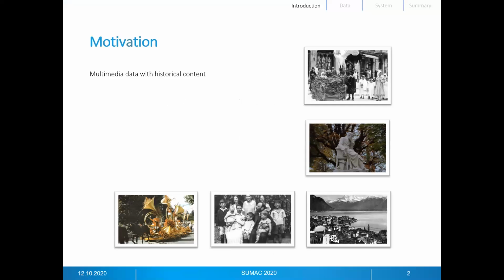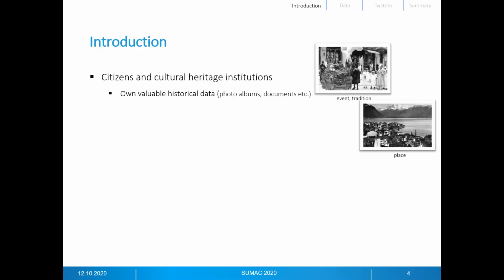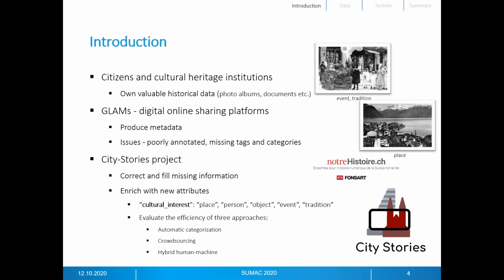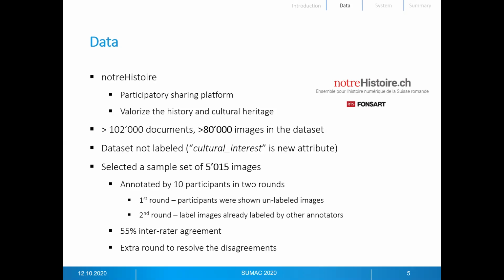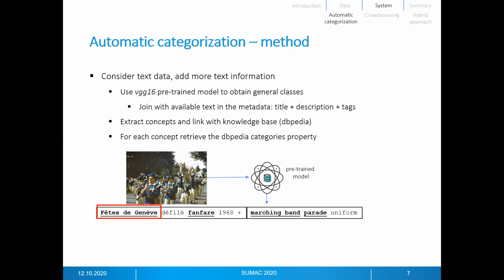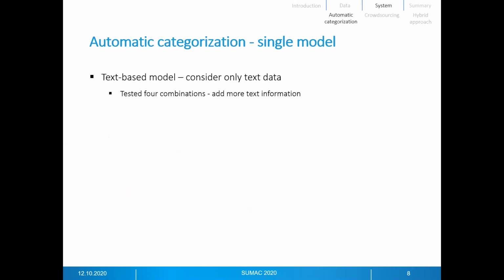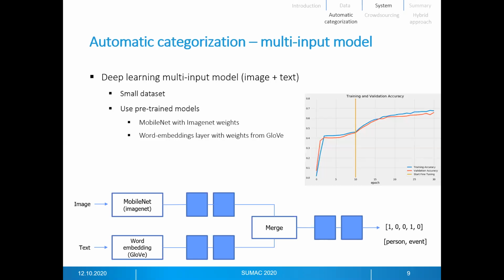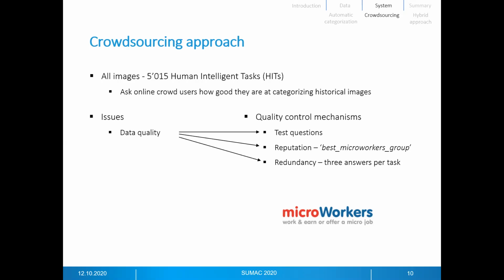HCI Classification System for Cultural Heritage data SUMAC20 #35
Hybrid Human-Machine Classification System for Cultural Heritage Data
Authors: Shaban Shabani (University of Basel); Maria Sokhn (HES-SO Valais); Heiko Schuldt (University of Basel).
Description: video presentation of the new Hybrid Human-Machine Classification System for Cultural Heritage Data  for the SUMAC 2020 ACM Multimedia workshop:
Please, don't hesitate to ask questions here and come to the live Q&A session on 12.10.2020!